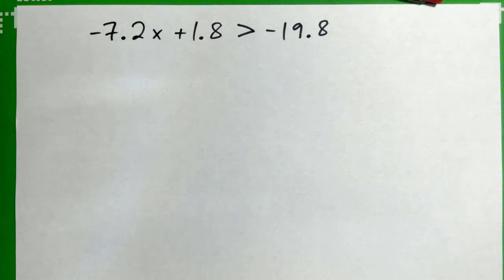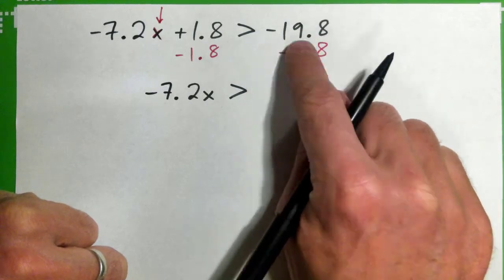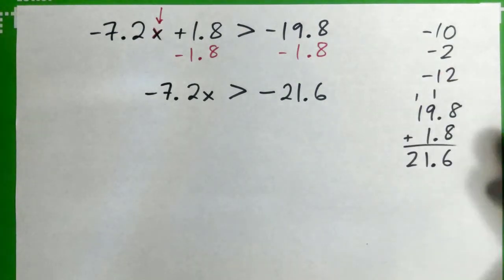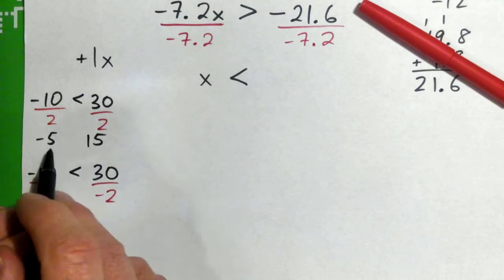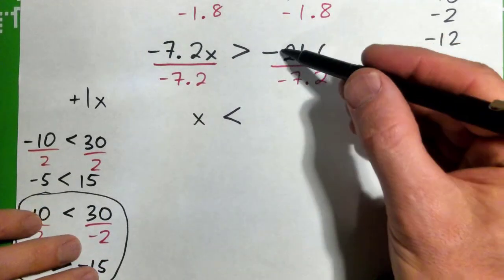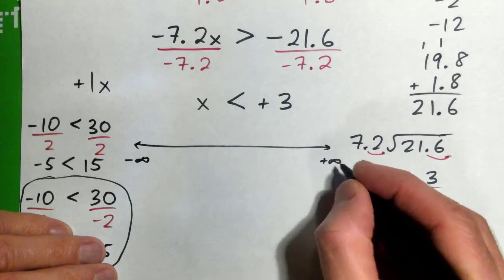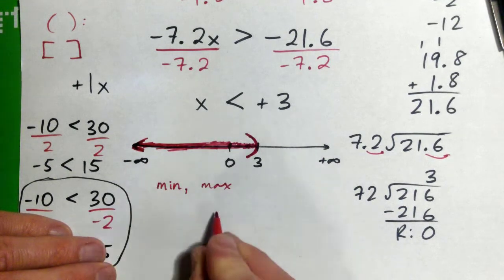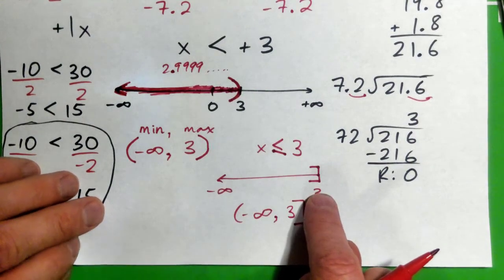Solve the Inequality